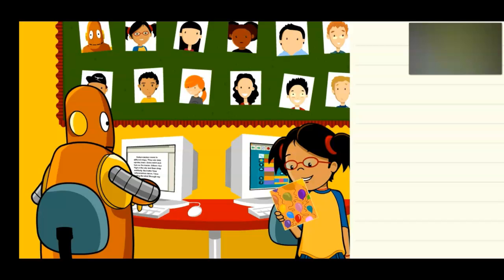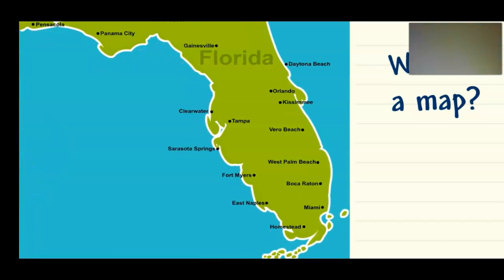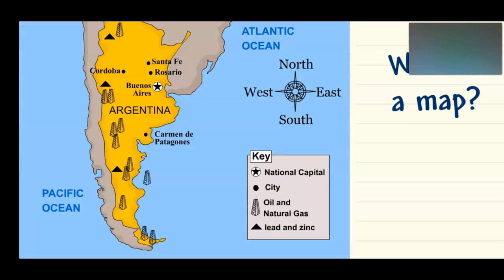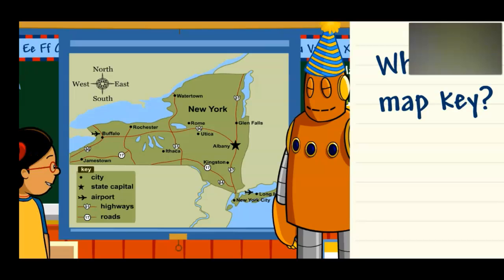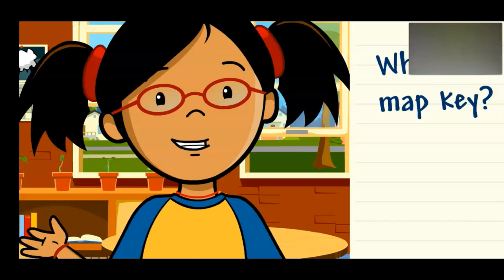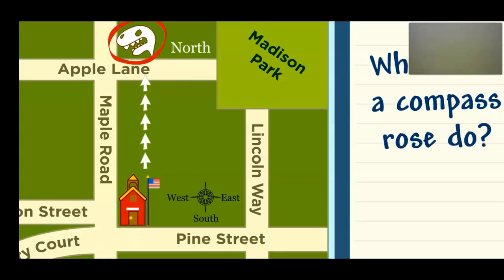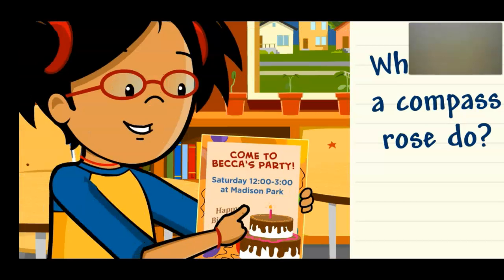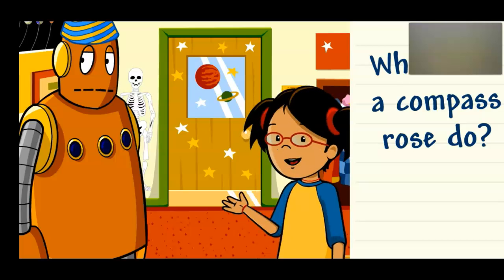Social Studei==ies August 27, 2020